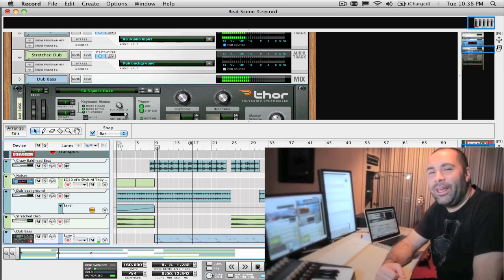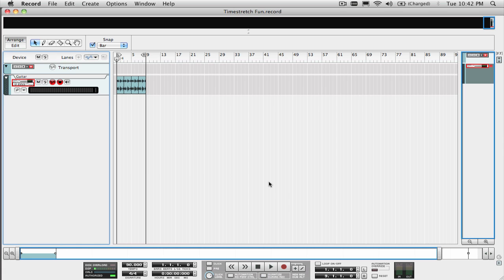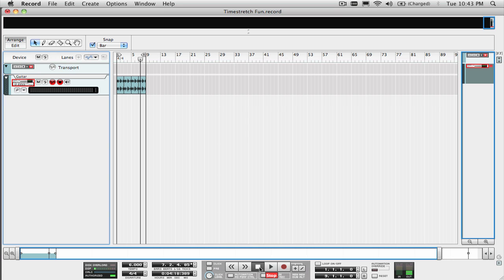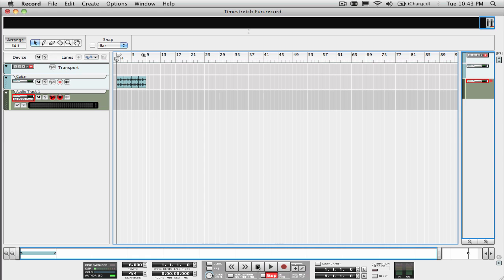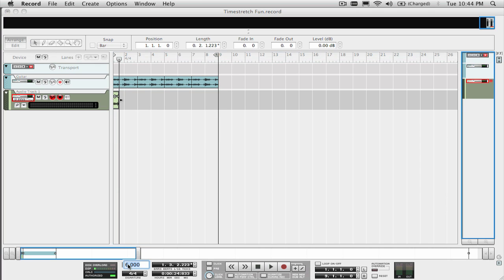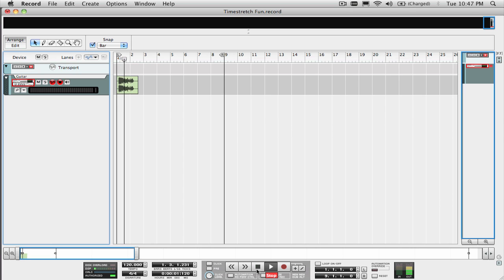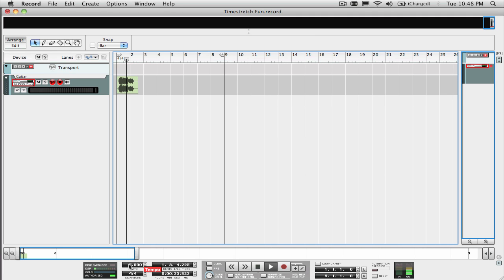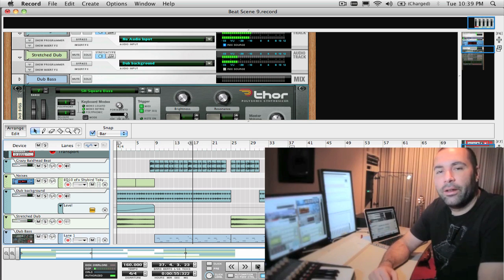52 Reason / Record Tips - Week 15: Misuse and Abuse of Time Stretch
In this week's episode James shows us how to find the beautiful textures that come out of extreme time stretching and use them in our Record documents.  It's like the song of the humback whales if they were androids.